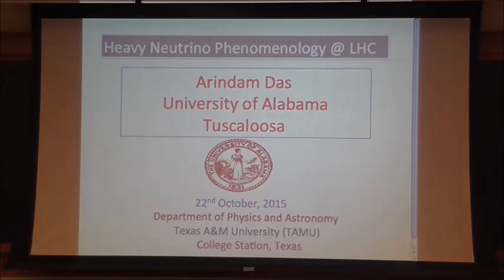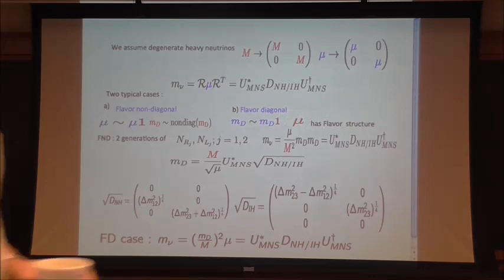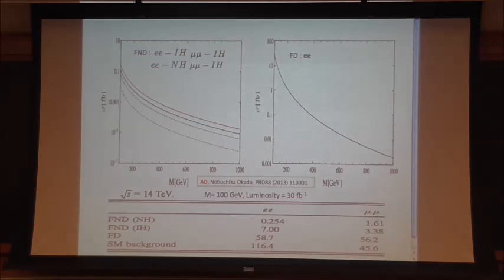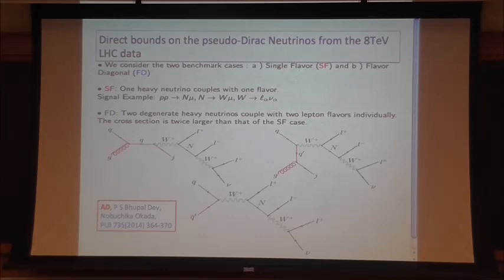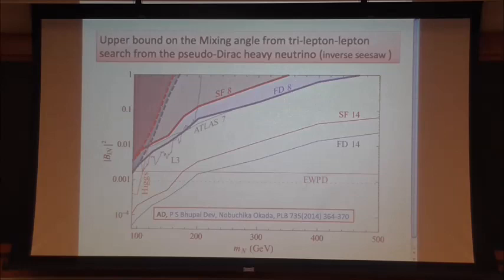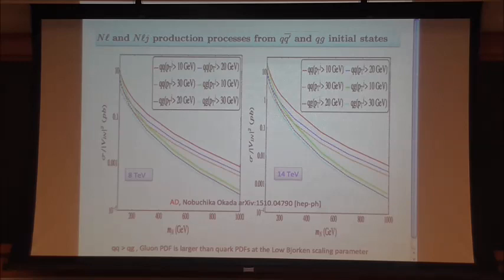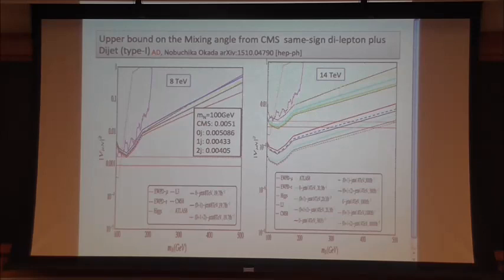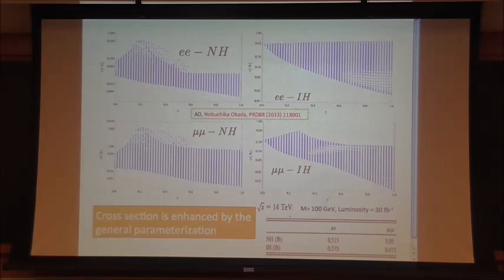Arindam Das (University of Alabama) HEPEC Seminar 10.22.16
Collider Phenomenology of the Heavy Neutrinos